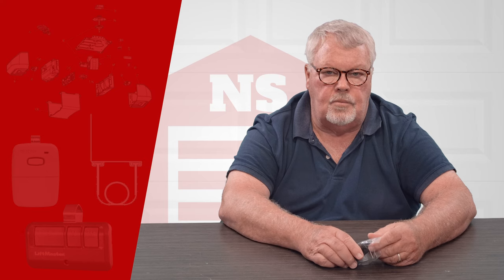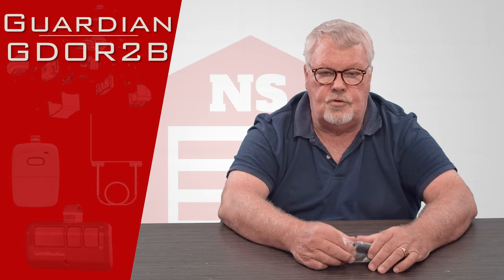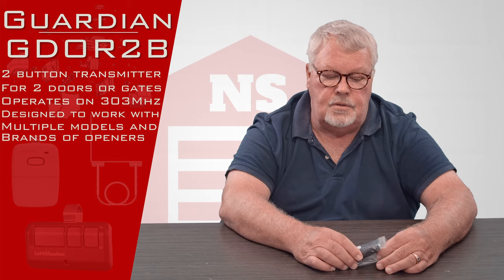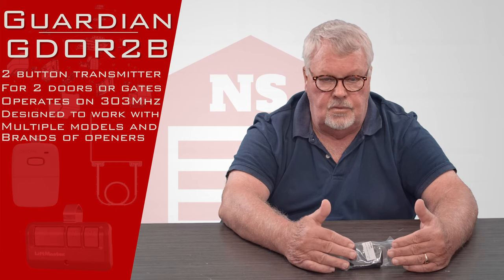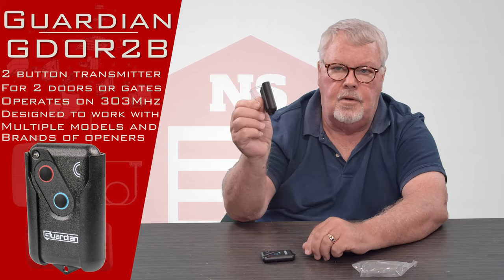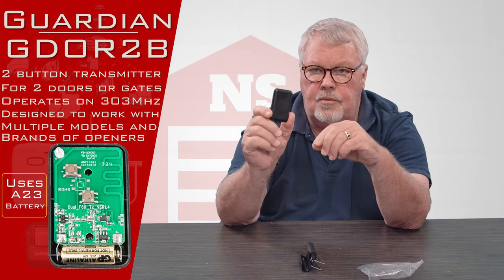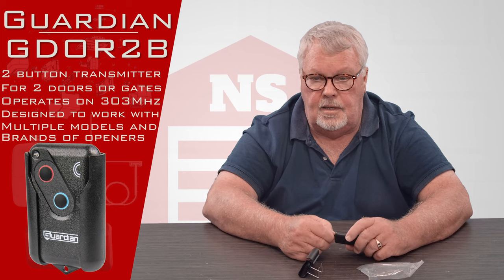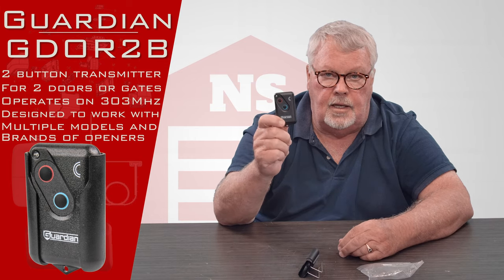Guardian GDOR2B Two Button Garage Door Remote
Guardian 2 Button Keychain and Visor Style Transmitter Model 2211-L. Need a replacement remote for your Guardian Garage Door Opener? Here it is! This Garage remote will work on On Guardian Garage Door operators and each button can be programmed to a separate Guardian Operator. The model GDOR2B compact design makes it easy to fit on your Key-chain by adding a key ring to the hole on the bottom of the remote. If you are not into key chain remotes just slide the remote into the visor holster that comes with this purchase. Similar products include the LPL Remote models with the Lynx Label , As well as the 211-L models by Boss Garage. This is because Guardian has manufacture those private label devices as well. If your old remote looks like this but has a different label, you will likely be able to program this guardian remote to your Lynx or Boss Operator (check with sales staff for compatibility verification). Call or Email NorthshoreCommercialdoor.com sales staff if you do not see what you need!

Product Highlights:
Part Number: GDOR2B
Operates on 303 MHZ
BUTTONS: 2
CODES: more then 4 million
OPERATING RANGE (tested): 200 ft. (61 m)
AGENCY APPROVALS: FCC
Visor Holster and Clip included
BATTERY: 12V A23 (Included)
Battery Pre-Installed. GDOR2B Remote uses minimal power consumption for extended battery life
Dimensions: 2-3/4" Tall x 1-3/4" Wide
Compatible with the following GDO Models(not all listed):
Core Series Model 315 - 1/2HP
Guardian Core Series Model 415, 1/2 HP AC
Guardian Core series Model 425, 1/2 HP AC
Executive Series 3/4HP - Guardian 600SL
Guardian Pro Series Model 615, 1/2 HPe DC
Guardian Pro Series Model 628FCA, 3/4 HPe DC, Music GDO
Lynx Residential Garage Door Openers Model 455 and the 455PLUS
Battery Replacement: part A23 12 Volt